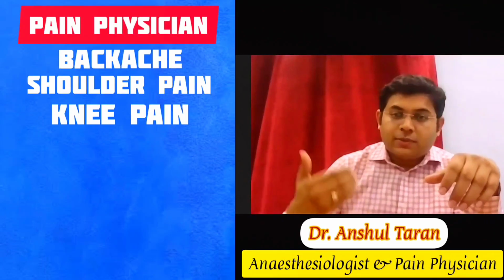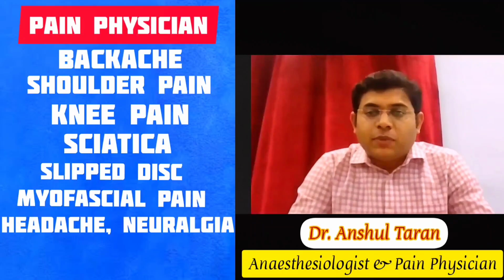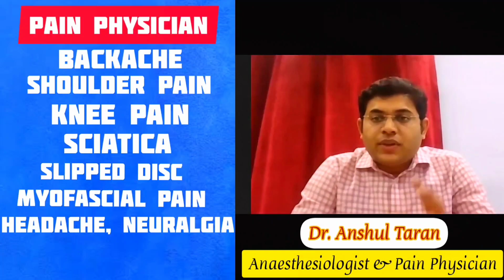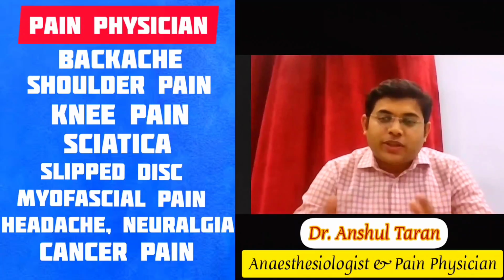Anaesthesiologists have NO patient connection?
During medical postgraduation counselling students are very confused about choosing any field.
In this video on @Medicozz - Dr. Qazi Arifuddin   i discussed about the anaesthesia as career option with Dr. Anshul Taran
Q. no patient connection?
Q. anaesthesia for female students
Q. post PG Superspecializations n opportunities